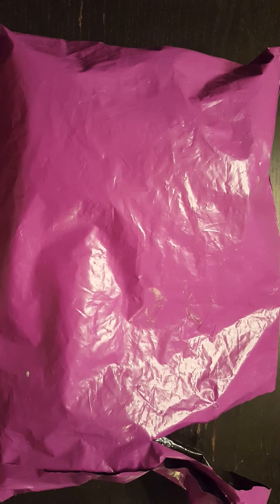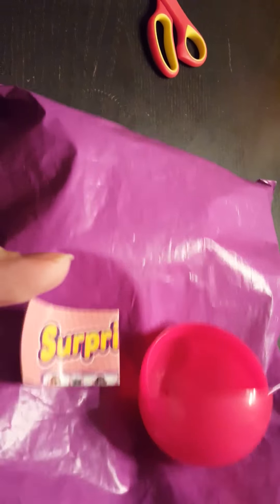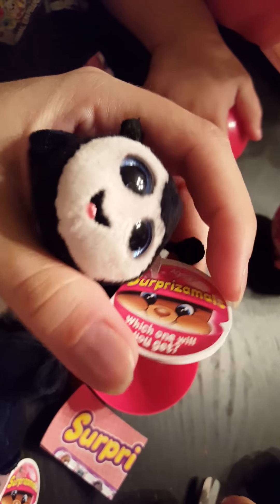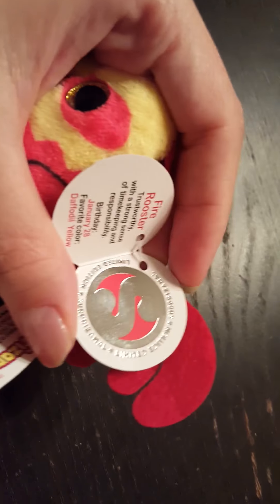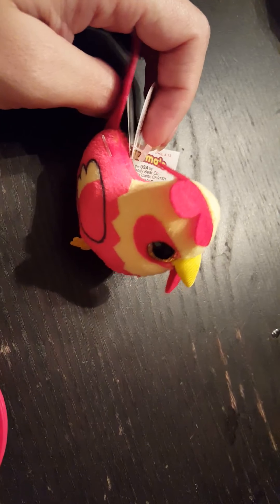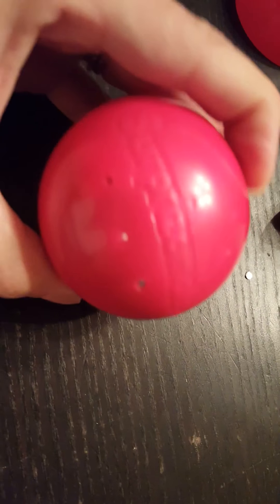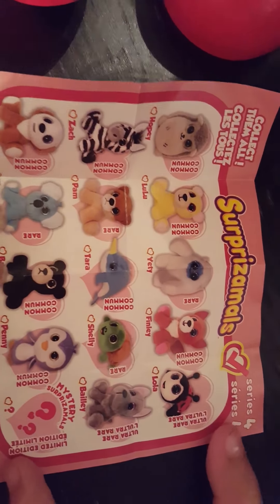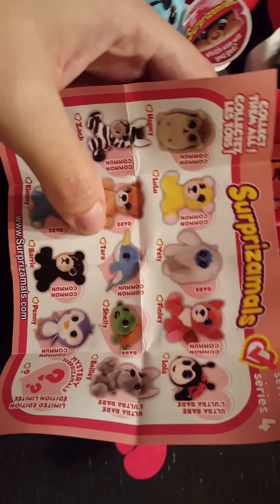Surprizamals Surprise Egg Unboxing | Blind Bags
Surprizamals are mystery balls that open to reveal a fun animal inside. Collect them all - toys range from common, rare, ultra rare and limited edition... we did receive a fun limited edition Surprizamal too!